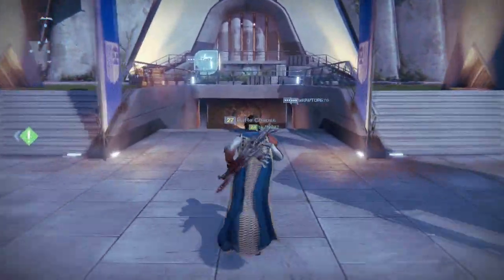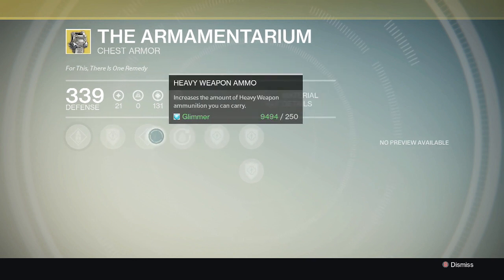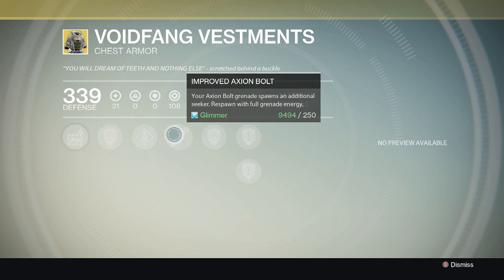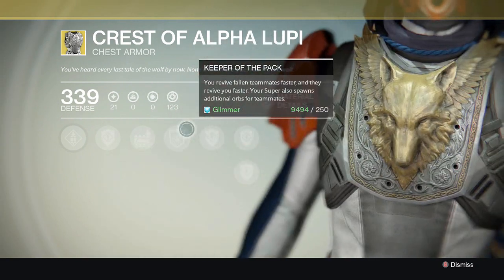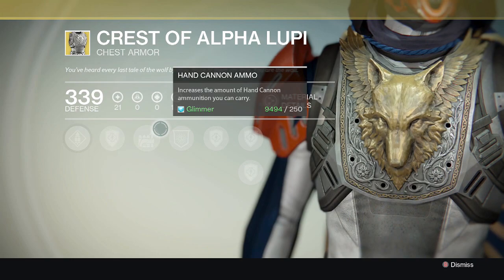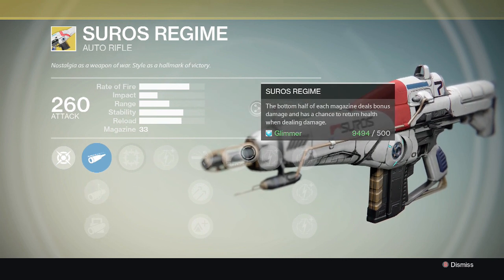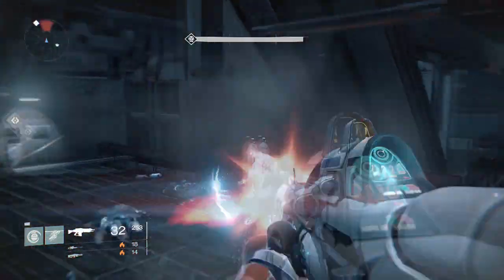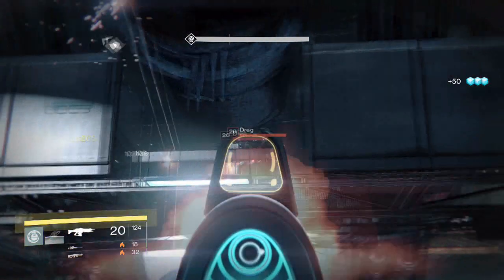Destiny: Weekly Xur Location and Loot Breakdown | 10-22-2014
In this video, I break down the exotic auto rifle, "Suros Regime". I also breakdown the exotic chest pieces, "The Armamentarium", "Voidfang Vestments", and "Crest of Alpha Lupi". I hope this video was informative for you all! Thanks everyone for your time.